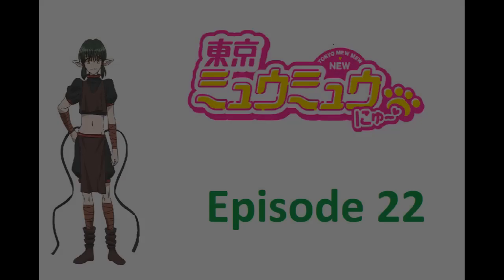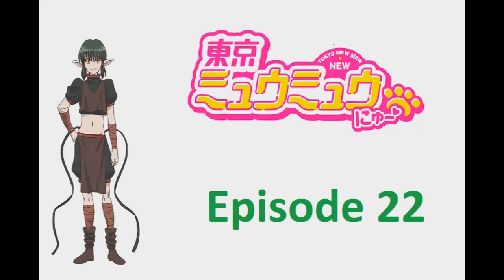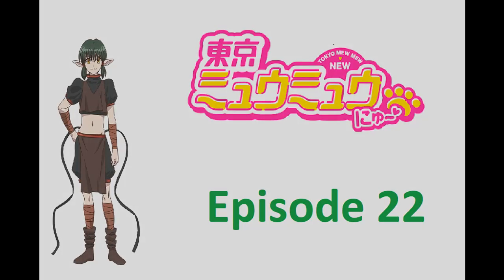Kisshu's Thoughts On TMMN Episode 22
Sounds like Kisshu feels conflicted. thanks a lot episode you hurt his heart